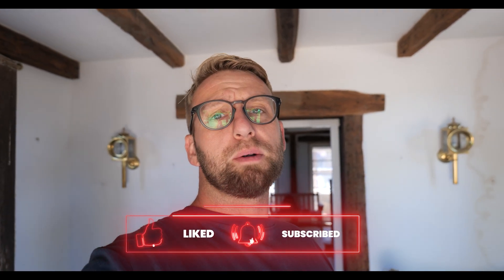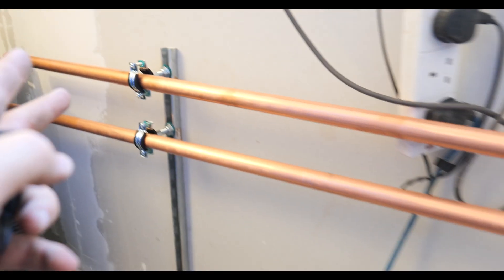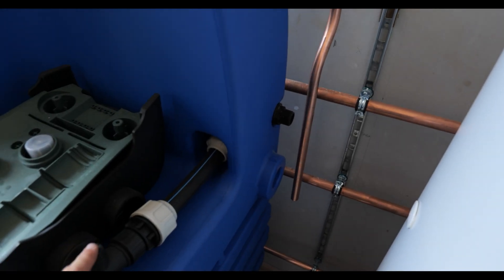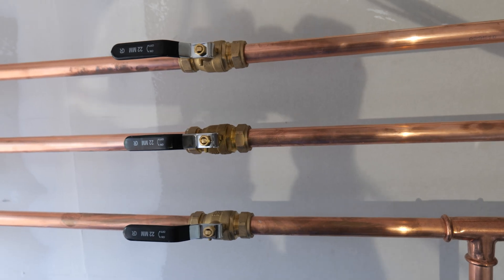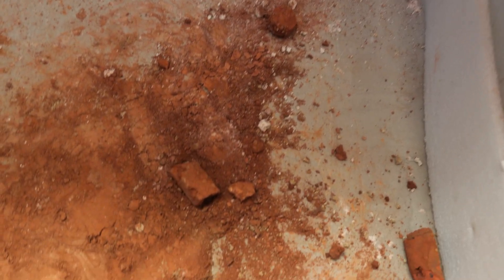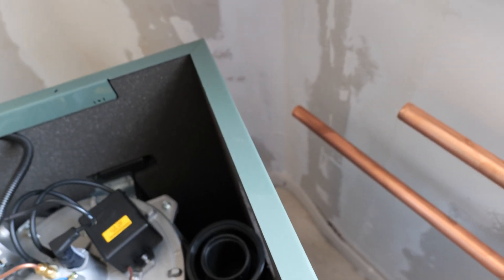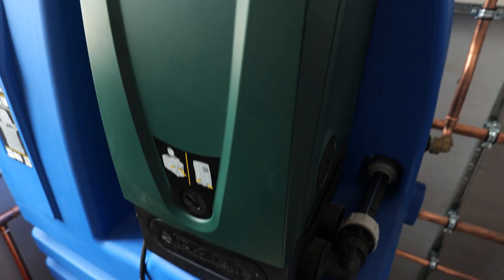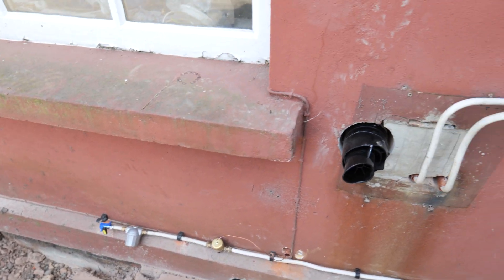Plant Room Installation - DAB Esytank - Navien Boiler - Unvented Cylinder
Another New project begins!

 This time we are starting in the plant room.  In this listed Farm House that has been built by the clients ancestors, we will be installing a complete plumbing and heating system. Starting in the plant room with a Navien LCB700 system boiler, a DAB Esytank, Esybox and unvented cylinder.  In this episode we show you how we will be installing these components and reasons for doing so.